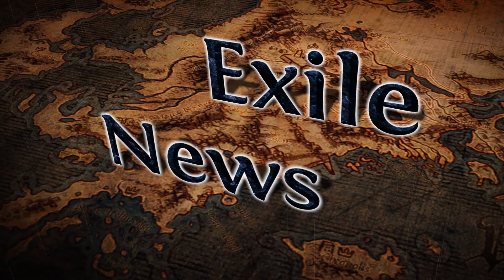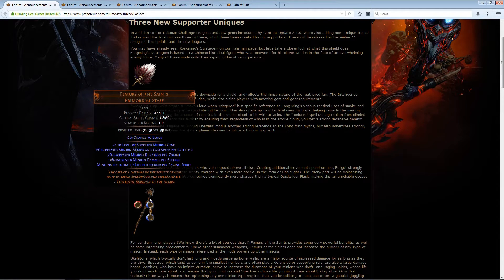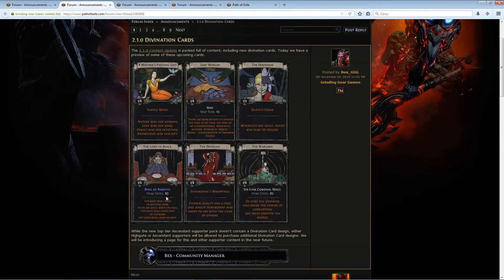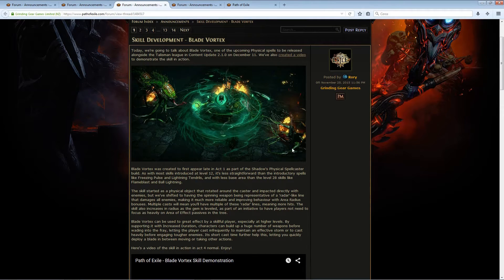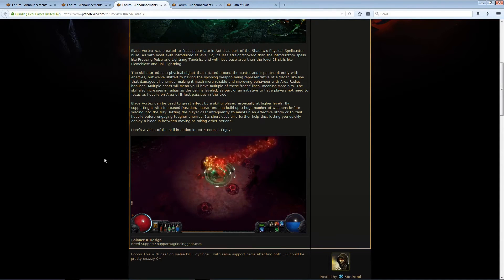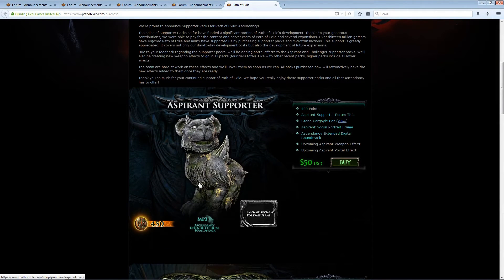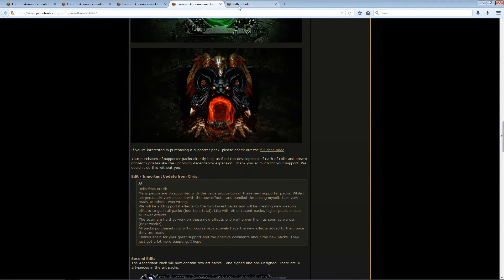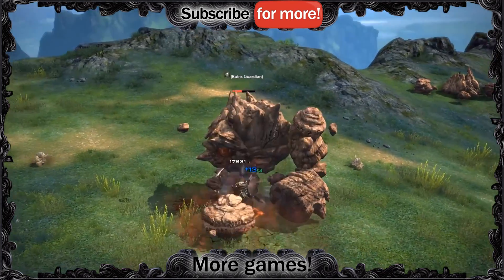Exile News #55 - Blade Vortex, new Uniques, Cards and Supporter packs!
Blade Vortex looks pretty fun.